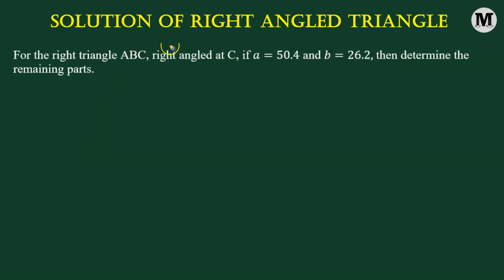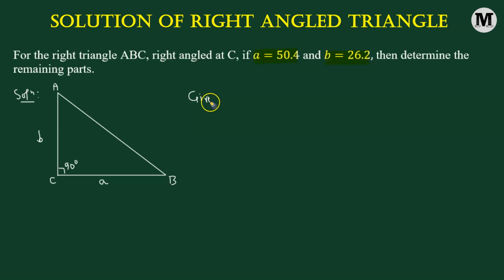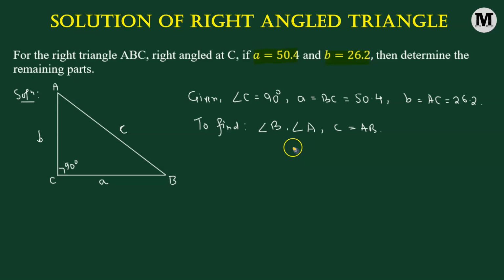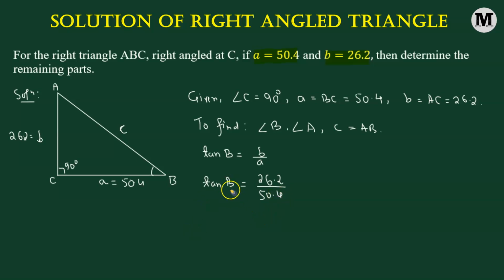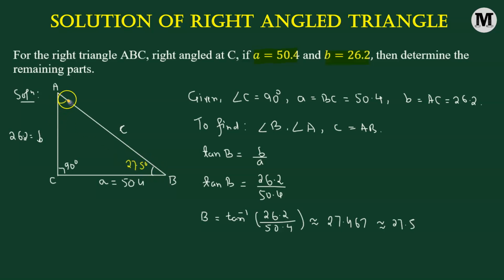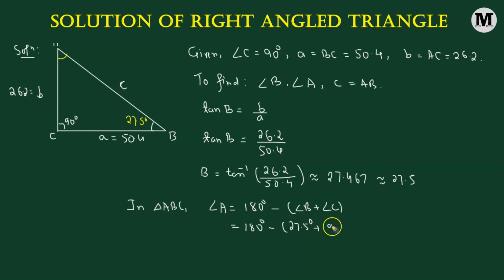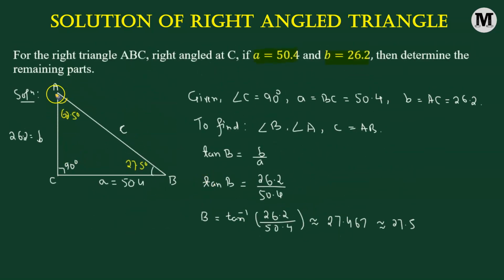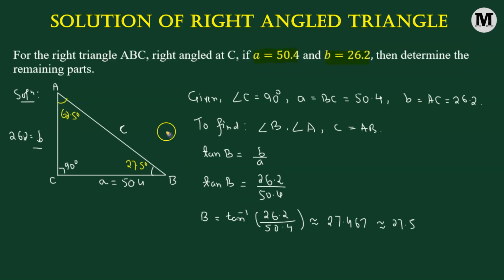1.7 | Trigonometry - Solutions of Triangles | Solutions of Right Angled Triangles